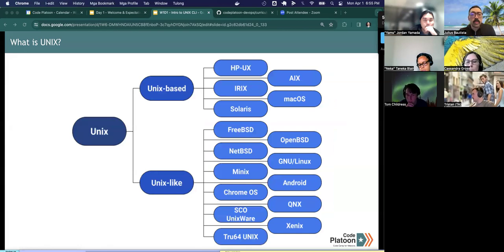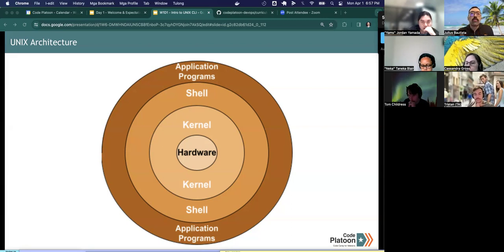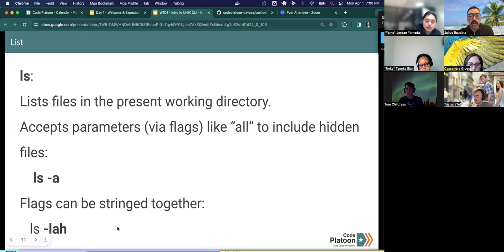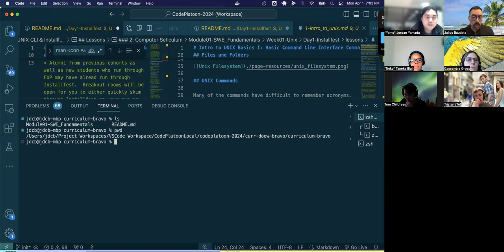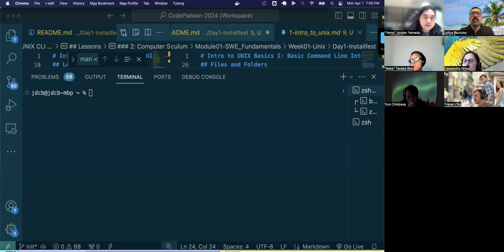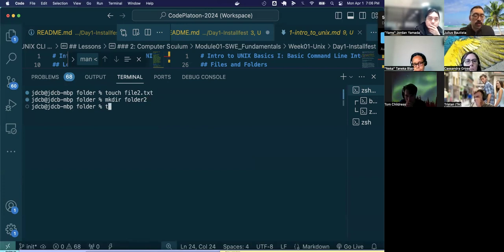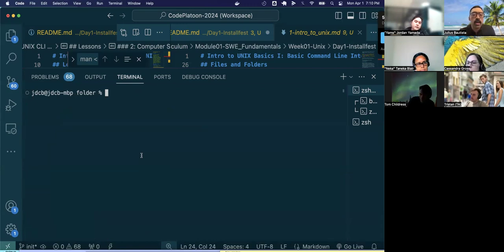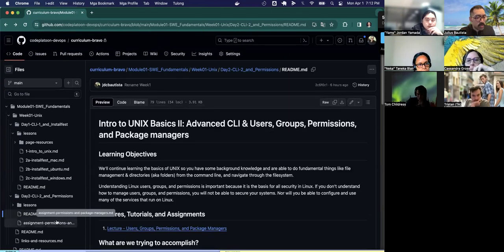W1D1: Intro to UNIX CLI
DO Bravo Evening & Weekend